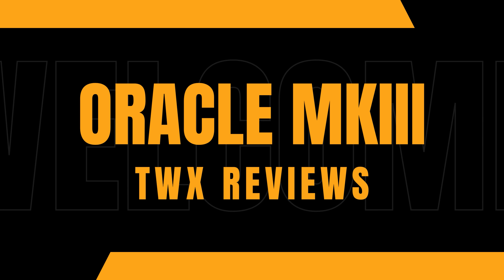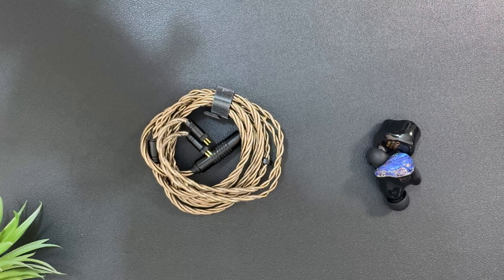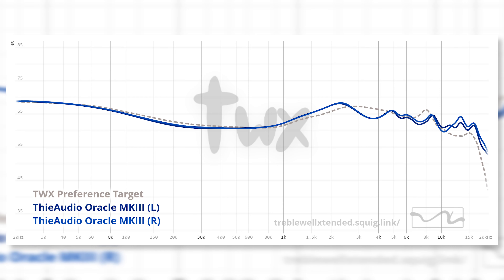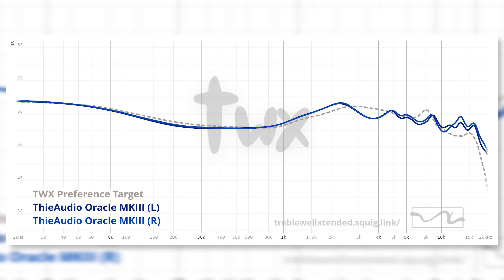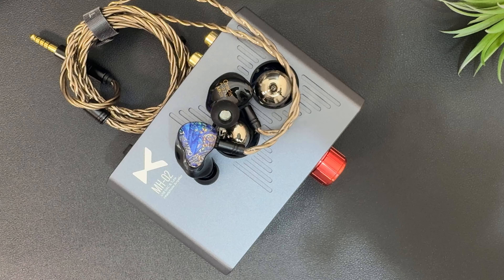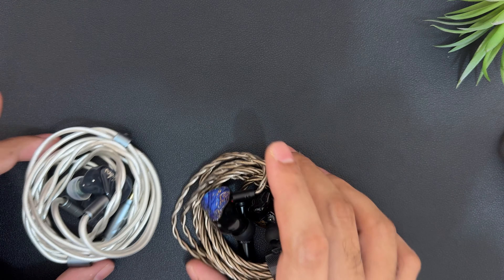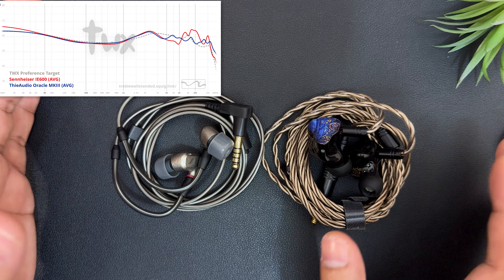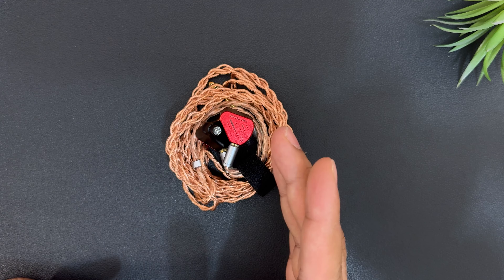Thieaudio Oracle MKIII Review: Thunderous Bass, Clean Mids & Lively Treble – Does It Deliver?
Thieaudio's relentless pursuit of audio excellence continues with the Oracle MKIII IEMs. In this review, we dive into every detail of the Oracle MKIII to see if it lives up to Thieaudio’s high standards. From the unboxing to sound performance, we explore build quality, design, and, most importantly, sound signature. This review includes comparisons with popular competitors like the Mega5EST, Sennheiser IE600, and Meteor to give you a full picture of where the Oracle MKIII stands.

With its 2DD, 2BA, and 2 EST driver configuration, the Oracle MKIII promises a dynamic experience—booming bass, clear mids, and airy treble. Discover how it performs in bass response, mid-range warmth, and treble brightness, along with technicalities like soundstage and imaging. Whether you’re after fun, natural sound, or a warm, relaxed signature, we break down the best picks for you.

Watch till the end for our verdict, rating, and some exciting perks for our channel members!

0:00 Intro
0:24 Build and Design
1:30 Specifications
1:54 Sound
4:09 Technicalities
4:45 Comparison (vs. Mega5EST, IE600, Meteor)
6:50 Conclusion and Ratings
7:17 Outro

Playlist to Test Music (Dynamic) 📫SENDING FOR REVIEW??📫